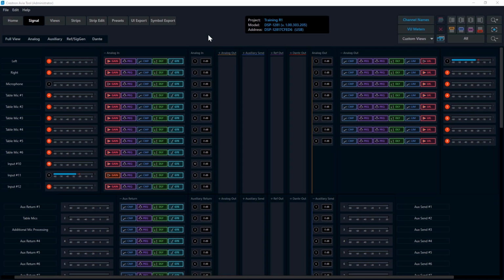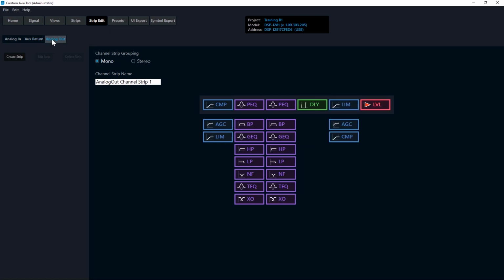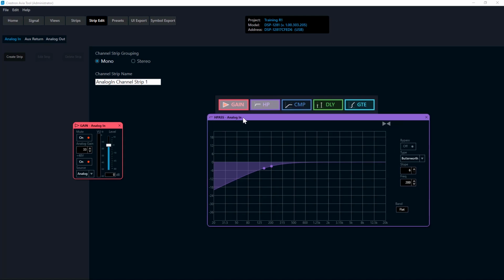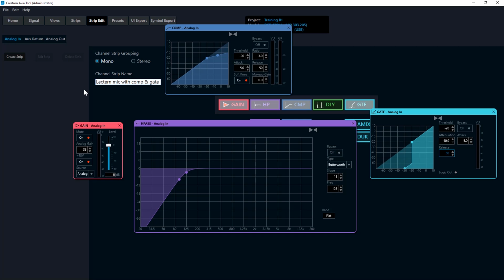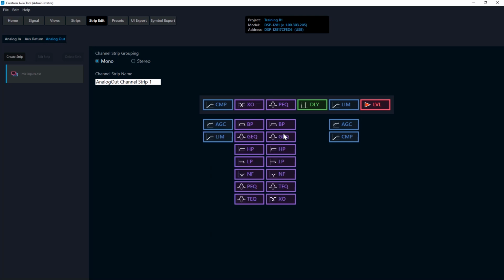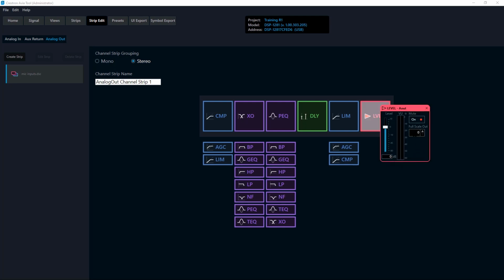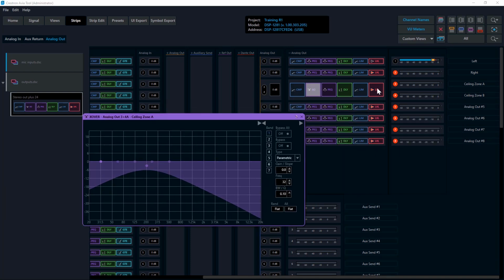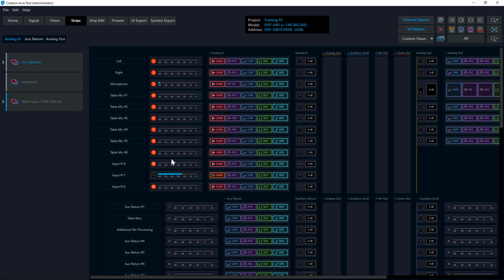CTI | Crestron Avia™: Channel Strips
In this video learn how to manage the Channel Strips. Channel Strips are borrowed from Live audio mixing console concept. Channel Strips can be default or custom controls for each strip. Three types of Channel Strips can be created here in one of three types. Types are either Analog In, Aux Return, and Analog Out. Processing can be change and custom made for each type of device or behavior desired. To learn more, check out the Crestron Technical Institute Portal